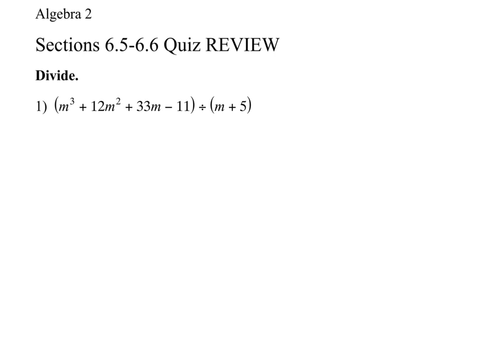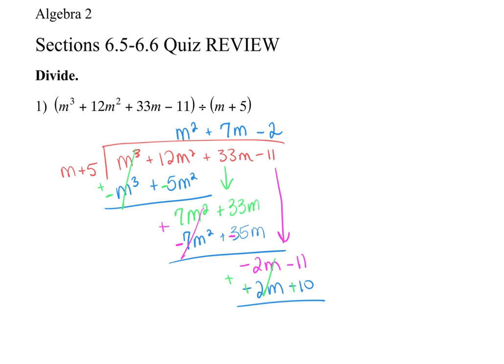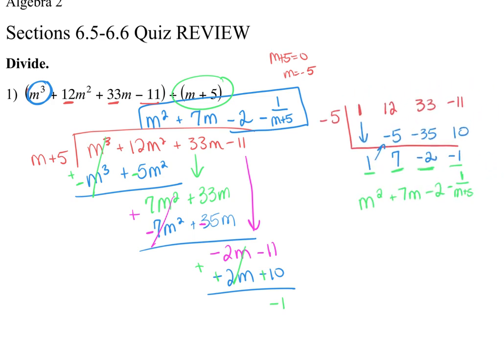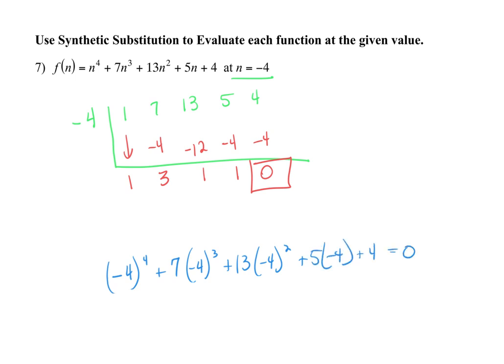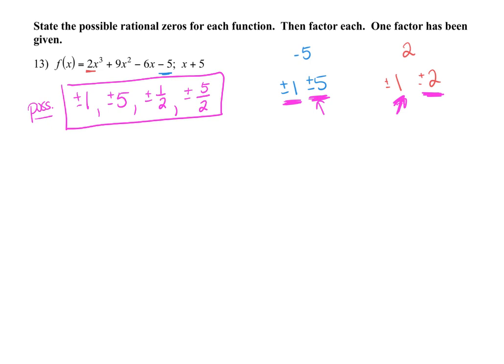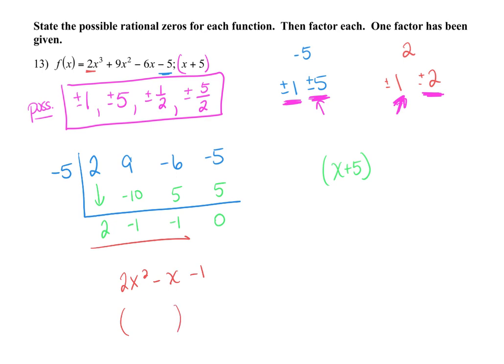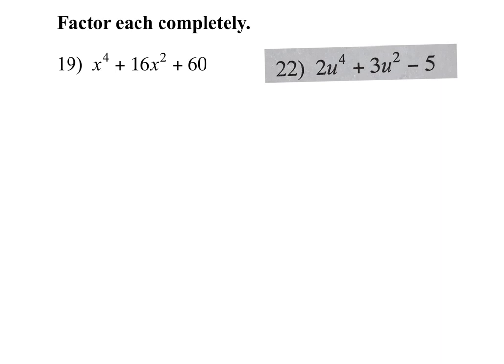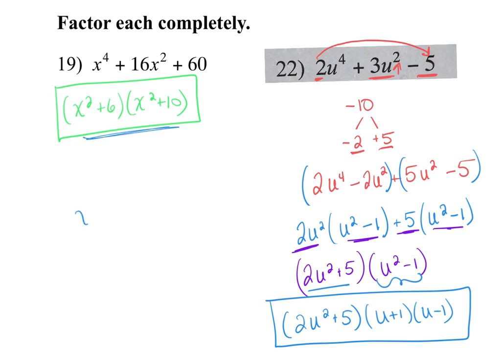Algebra 2 Sections 6.5-6.6 Quiz Review